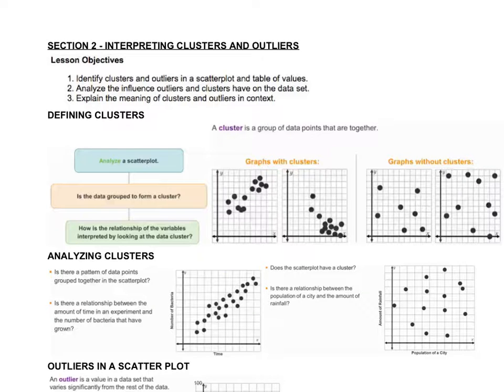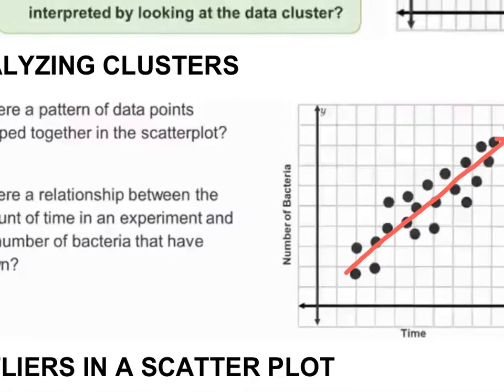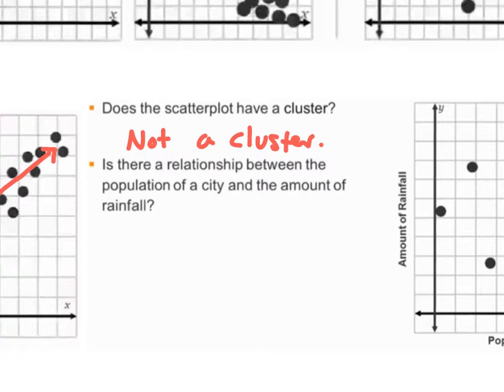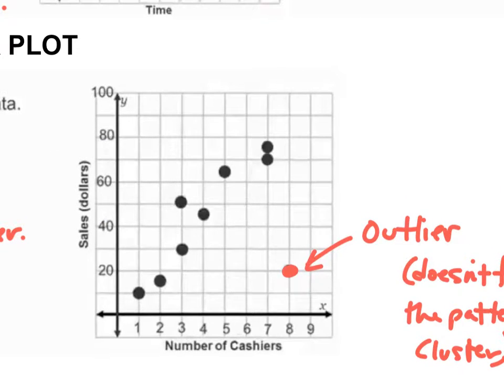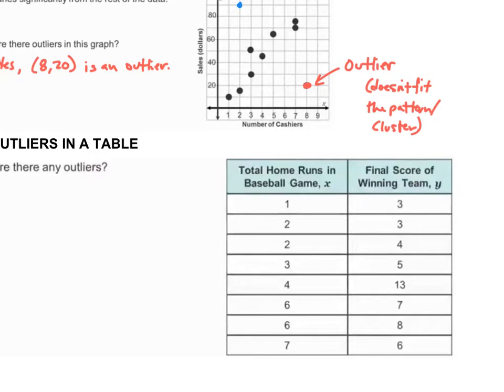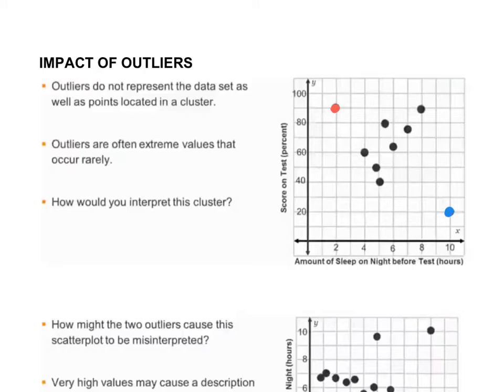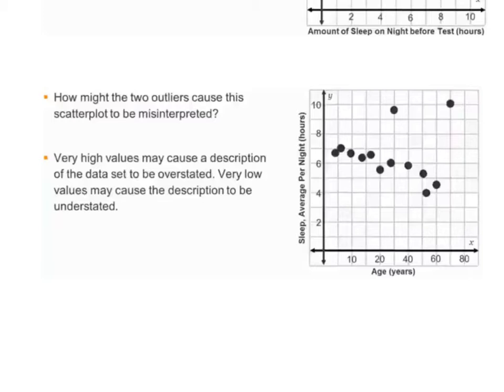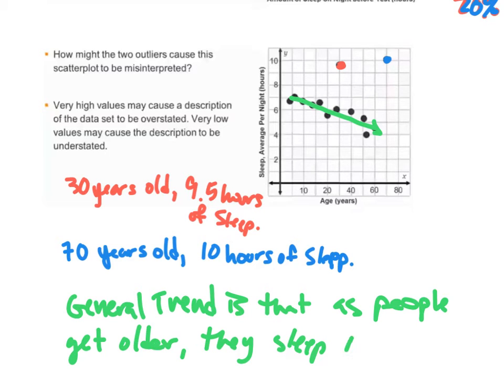SP - MATH 8 - UNIT 3 - SECTION 2 - NOTES